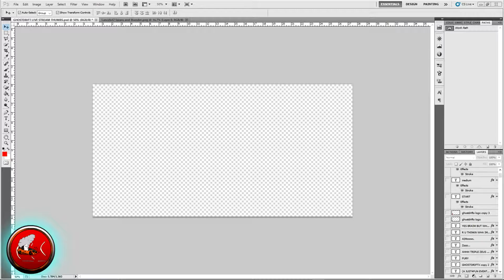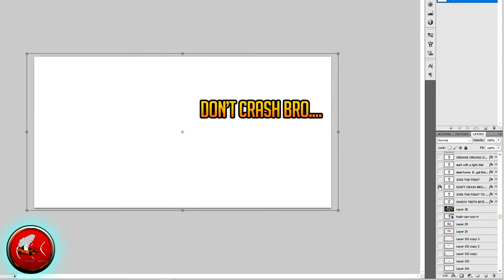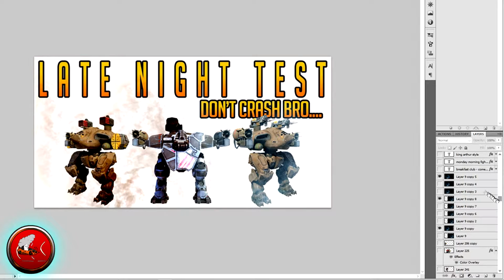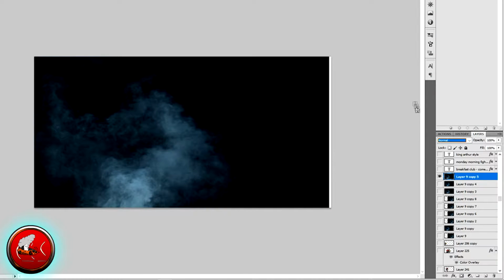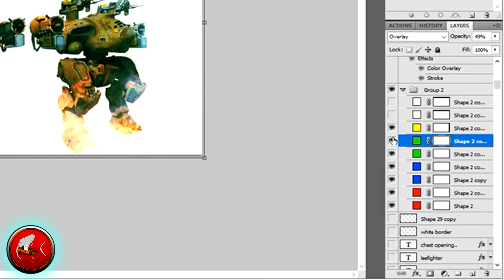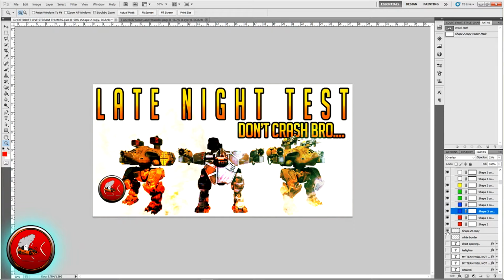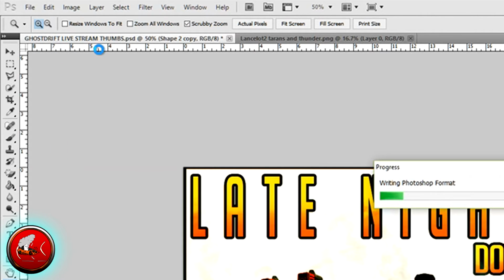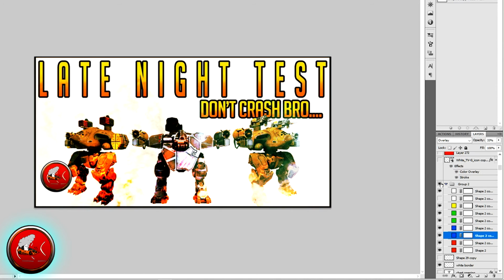Using Photoshop Like a Storage to Create Your Youtube Thumbnails Faster final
Welcome to another video on the channel. Today I will share how I create thumbnails for my Youtube Videos quickly and easily by re-using a Photoshop file or PSD.  I started using this method after I found out that you could create custom thumbnails. This allowed me to be very creative while not repeating certain process. If you have ever had any type of programming then that statement sits right at home with you. I hope this is informative and helps others in their creative process.

**WEB PAGES TO VISIT**

Software and Hardware Used:

i3  540 @ 3.07 GHz
10 GB Ram
NVIDIA GeForce GT 730
**windows creator update can cause issues with NOX**

Other Items Used:

Voice Meeter Banana
Virtual Cables
Virtual DJ
Blue Yeti w/ Shock Mount
Boom Stand
Xpaddder
Joy2Key
Snaz
foobar2000
Streamlabs
Nightbot
Hitfilm 4 Express